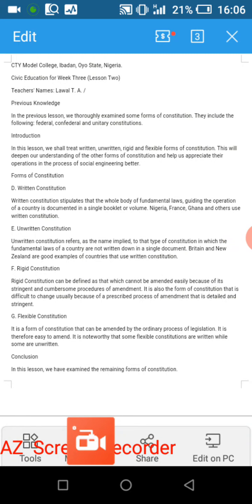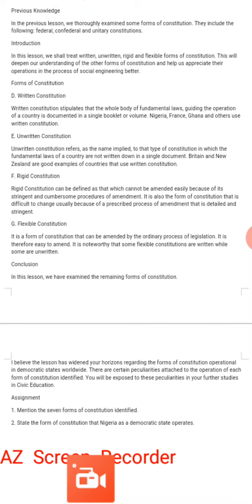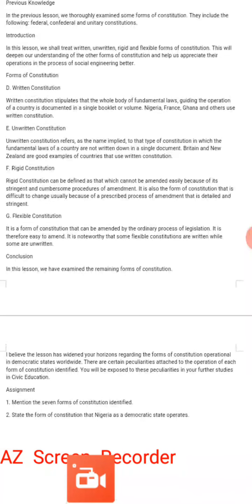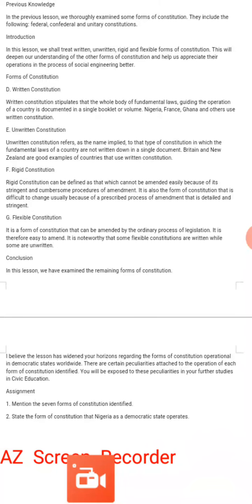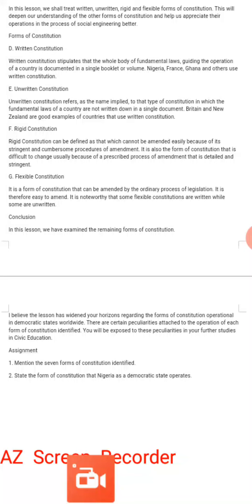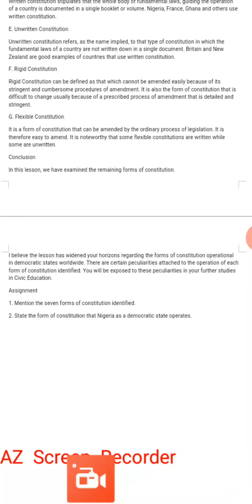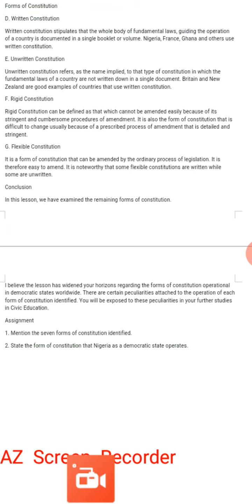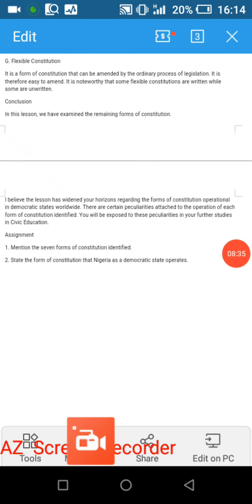Civic Education for JS 3 Week 3 Lesson Two1